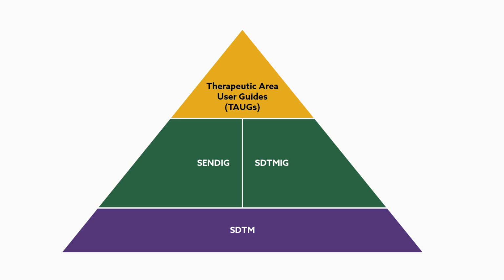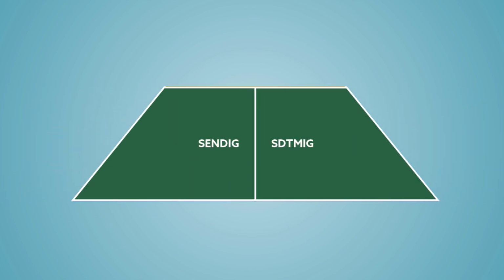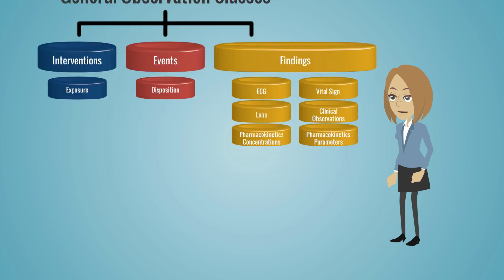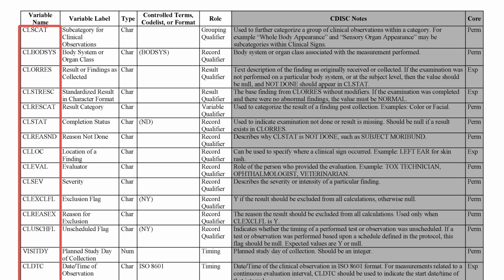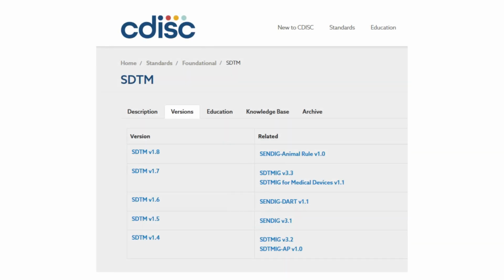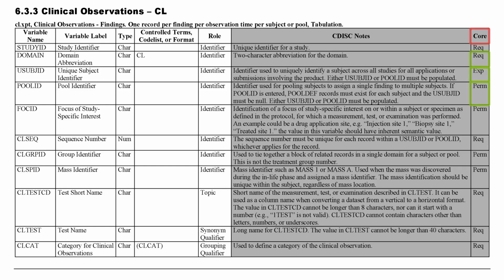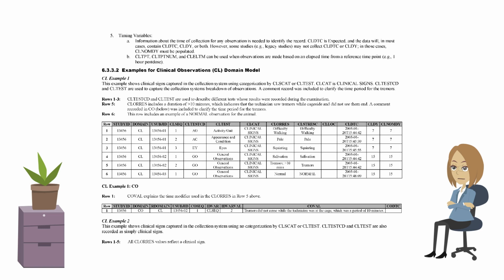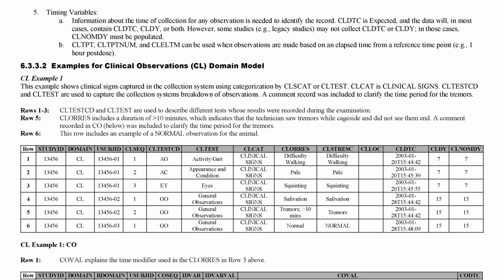Introduction to SEND Implementation Guide